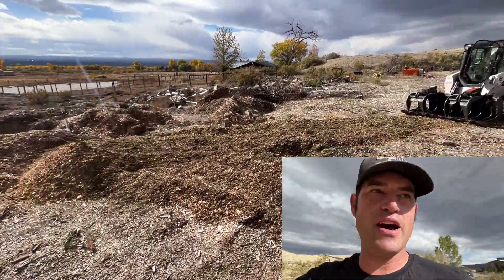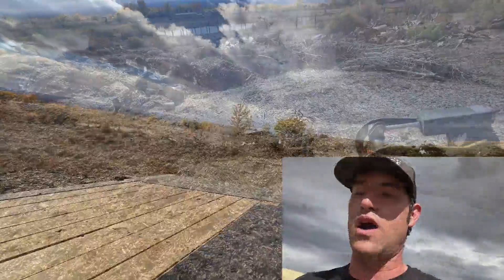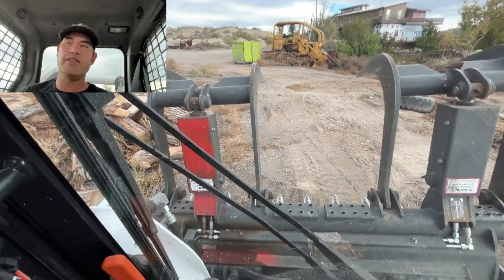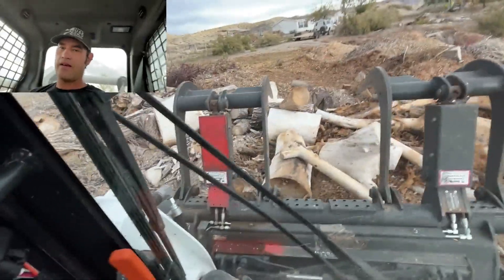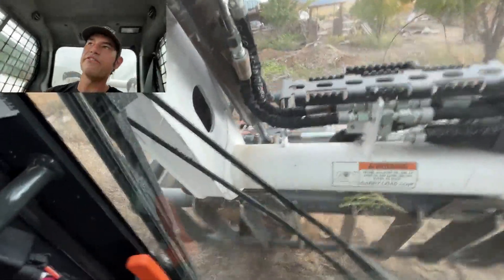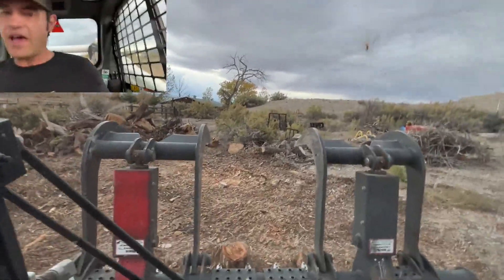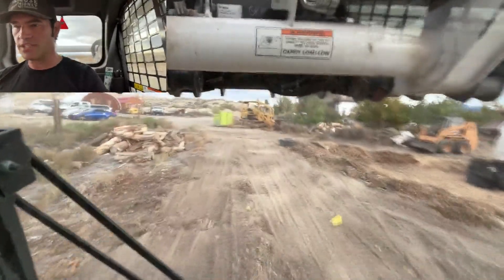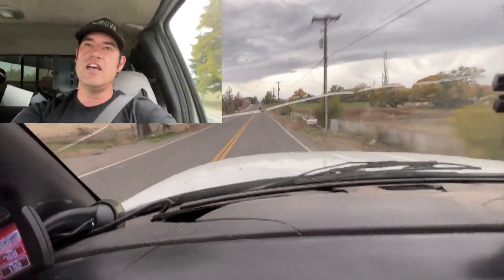CLEANUP AND ORGANIZING MY DUMP YARD WITH THE BOBCAT T770 AND 82IN BOBCAT ROOT GRAPPLE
Cleaning up and organizing one of my Tree Service Debris dump yards with my brand new Bobcat T770 and the Heavy duty Bobcat 82" Grapple bucket